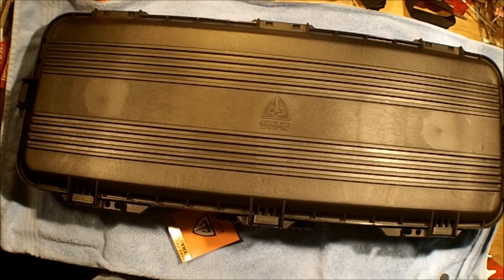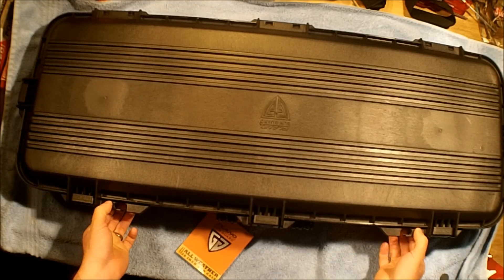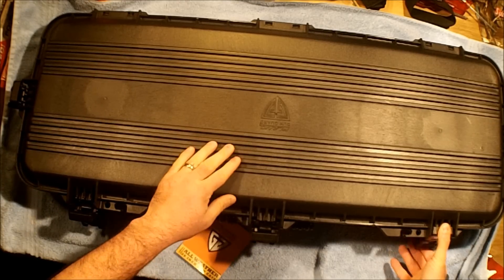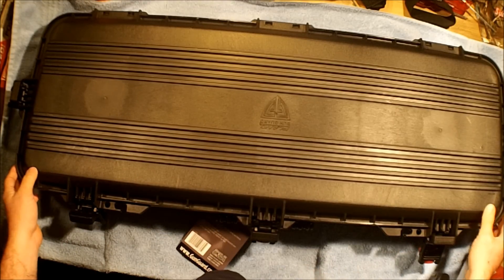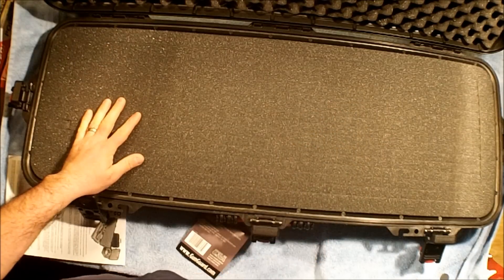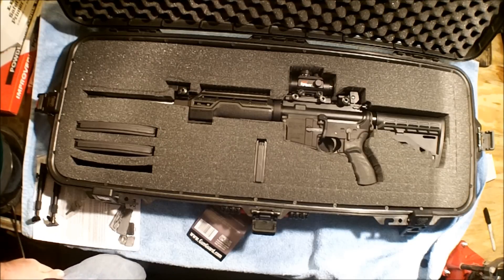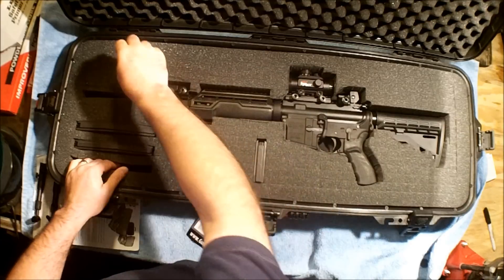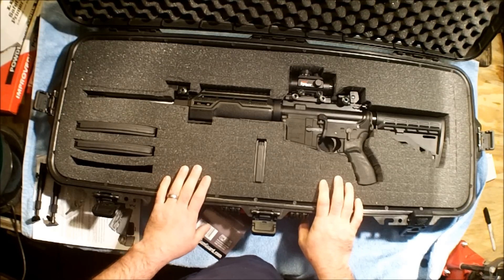My Christmas Swag